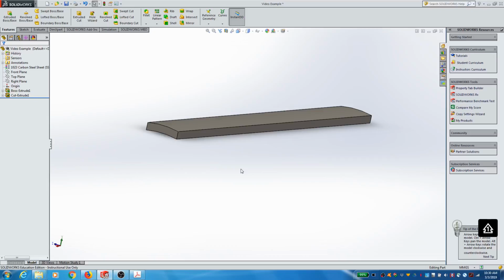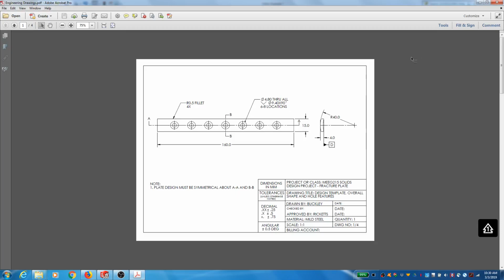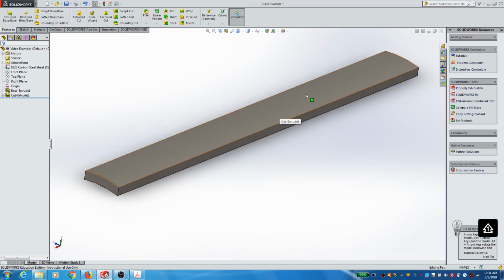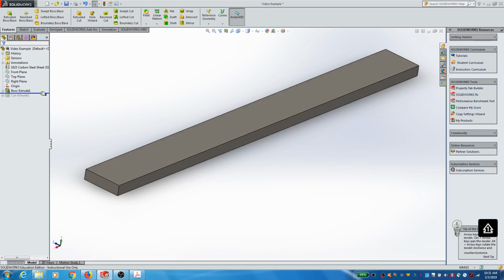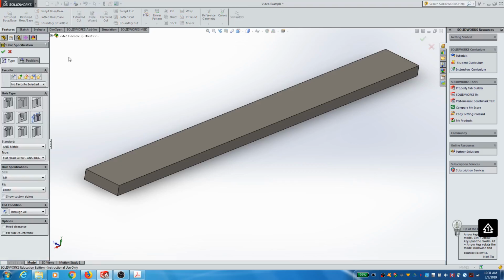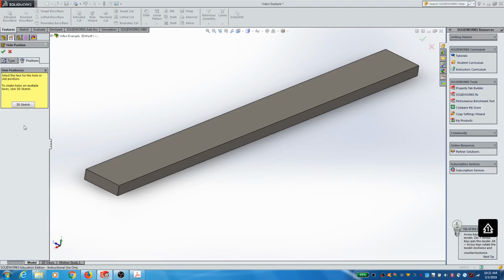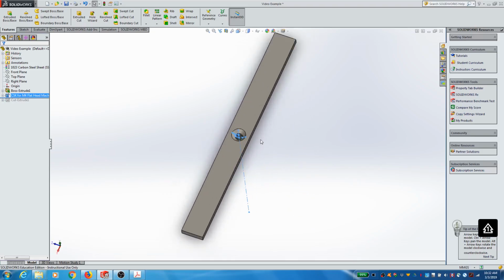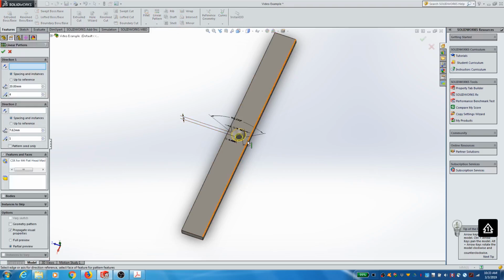MEEG215 - Phase 2 - Video 3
Adding screw holes to the top surface of the plate.